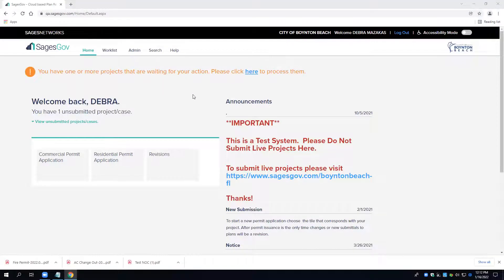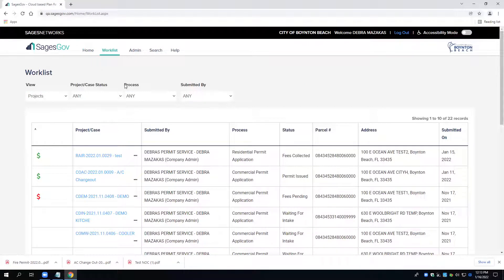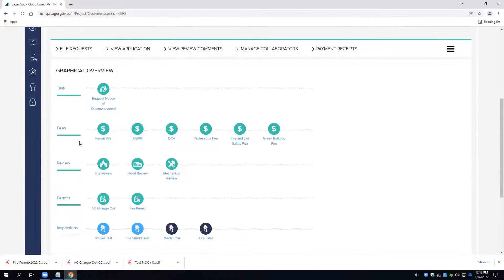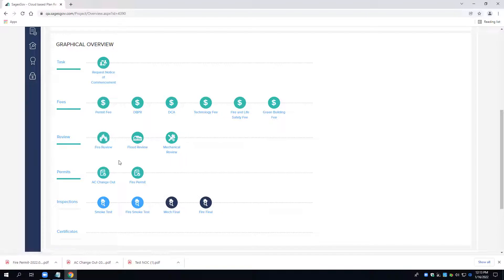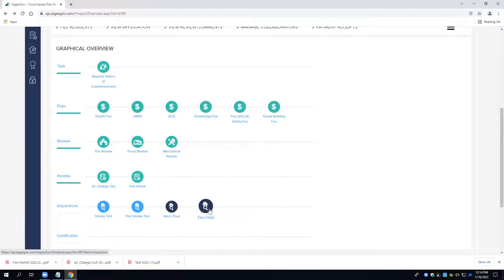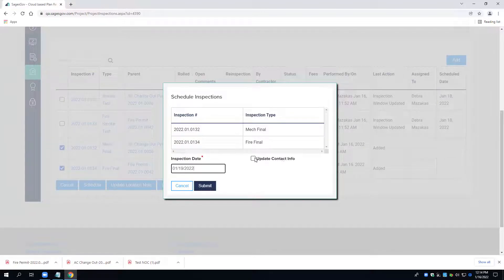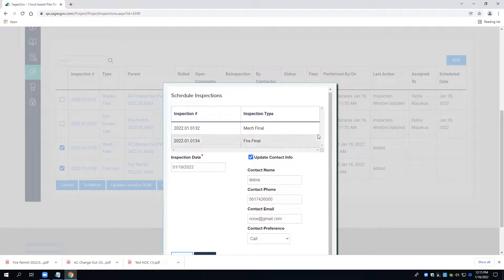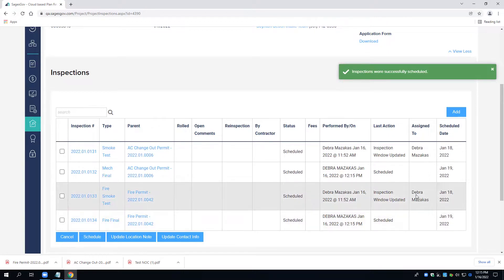How to schedule inspections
How to schedule inspections in the City of Boynton Beach's SagesGov online permitting system.